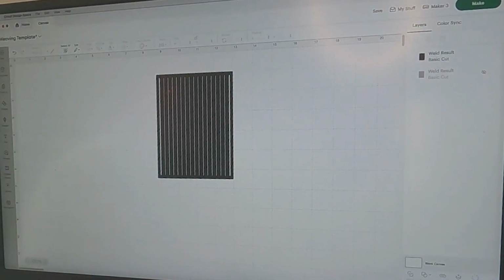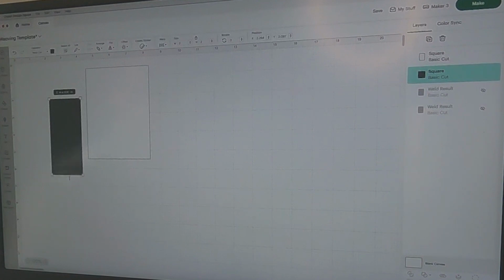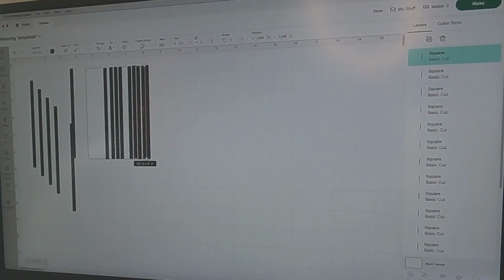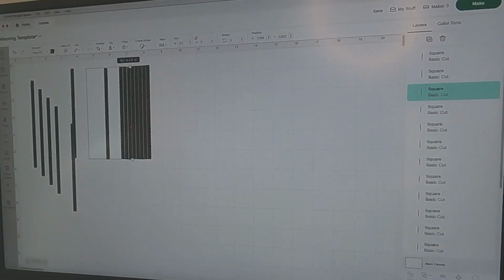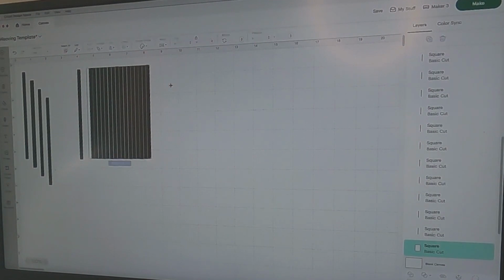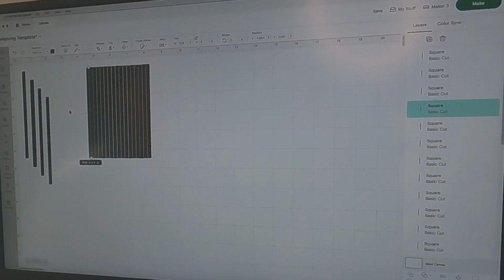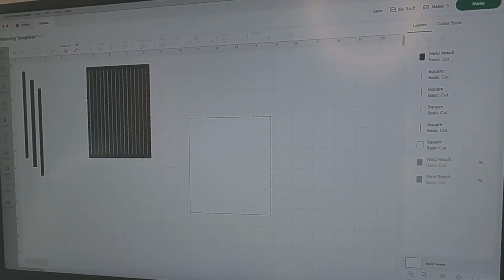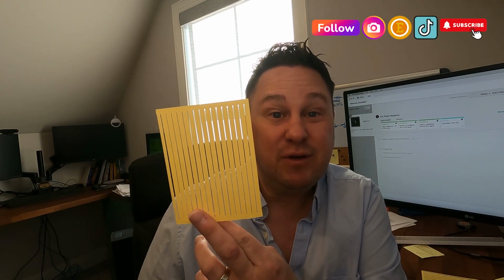A2 Weaving Template w/ Cricut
Want the perfect weaving template to do some paper weaving for your cards! Watch this video! It is soooooo easy to make using your @Cricut!  I even shocked myself when I made this!

Don't forget to make a simple square template and adjust the size to what you want then delete that box prior to "welding" together all the stripes.  For this video I made a 5" X 3.75" template. I made the stripes .20" each and adjusted the last one to .14 to fit on the end.

Happy weaving!